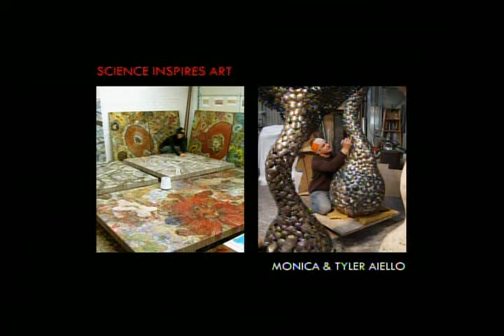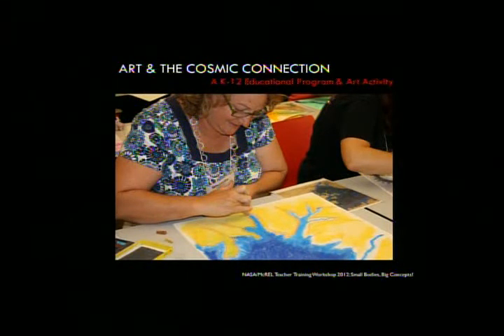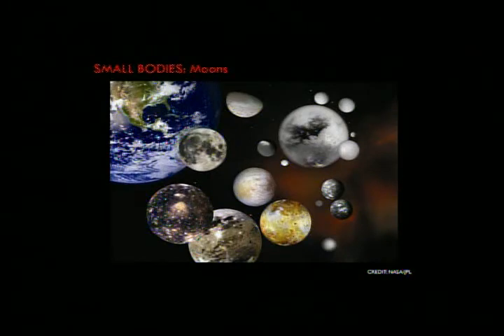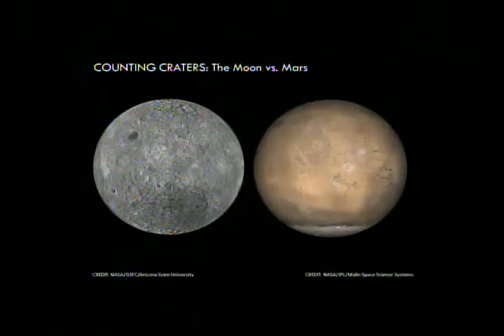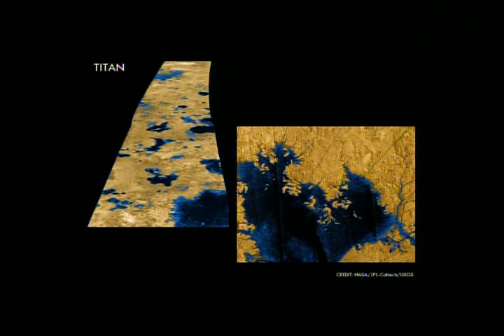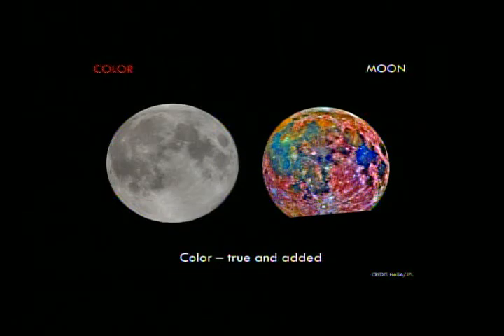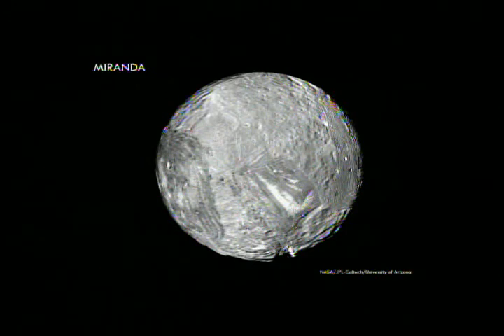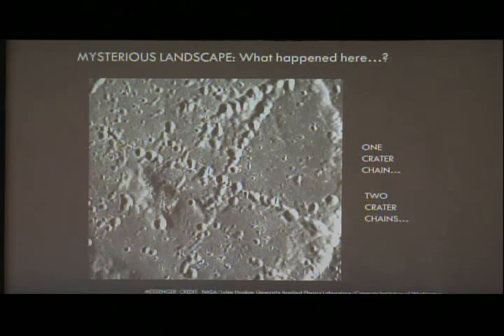Art, Science and the Cosmic Connection -- Monica Aiello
A Vision of Discovery - Science Inspiring Art workshops for educators from K-college were held on Saturday, March 10, 2012 at four sites Pasadena, CA, Houston, TX, Portland, OR and Laurel, MD. The workshops featured scientists from NASA's MESSENGER, Dawn, and New Horizons missions presenting the latest updates. Educators followed with captivating sessions on using elements of art to engage students in analyzing and understanding beautiful NASA images of space -- and Earth.